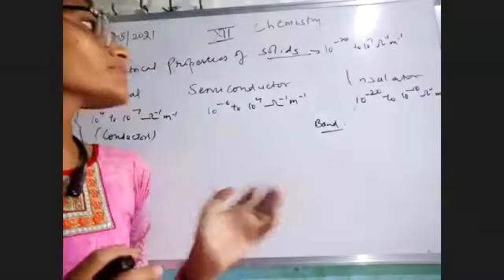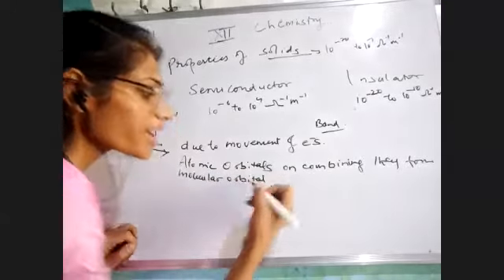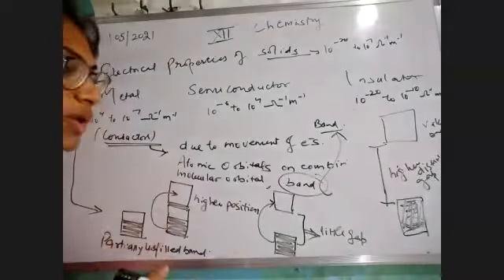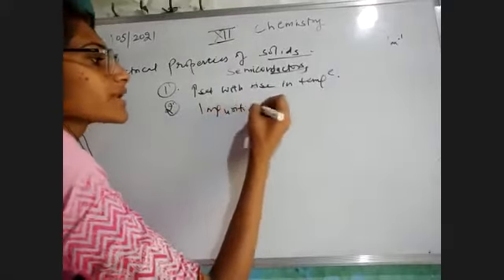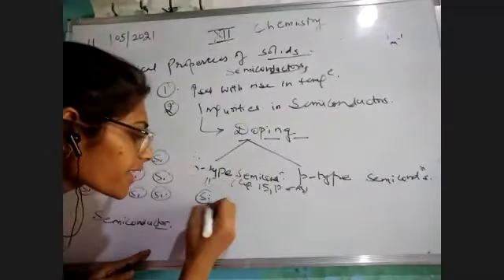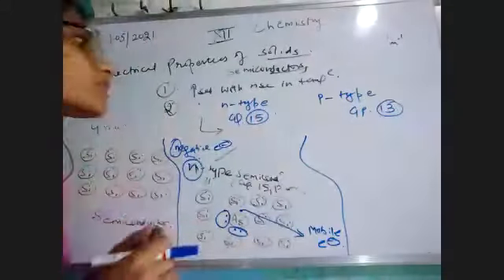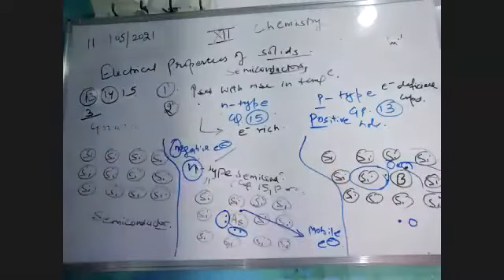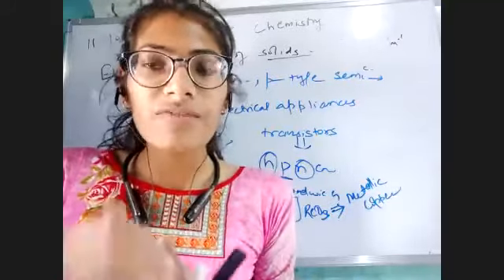TCS 2021 XII Chemistry Electrical property of solids